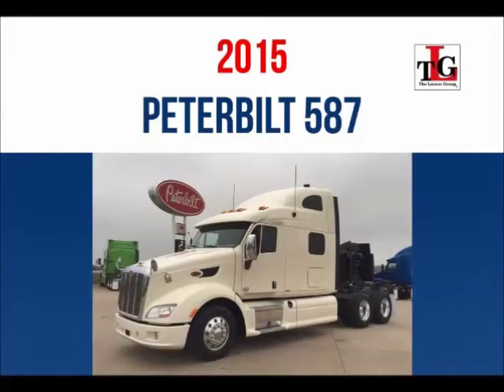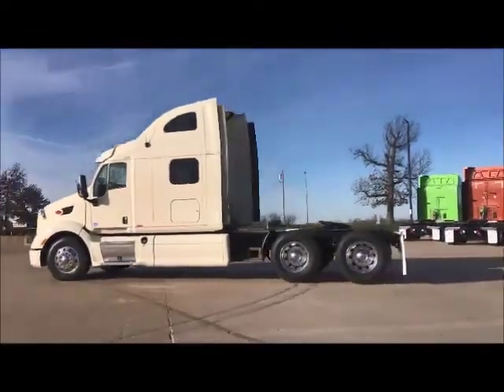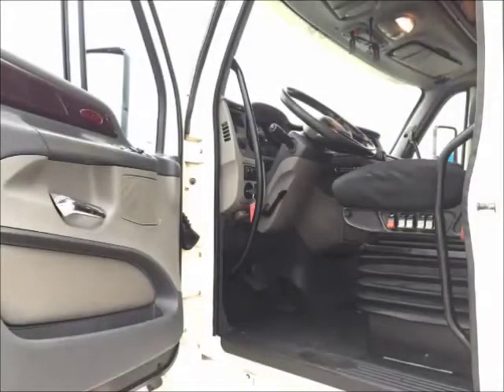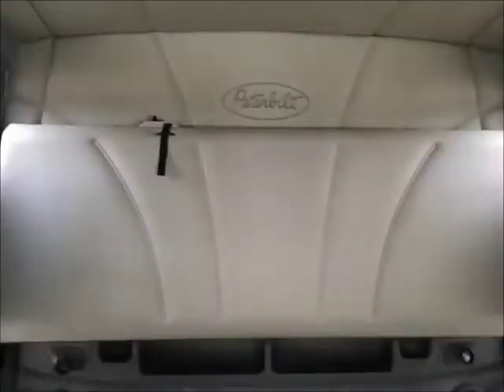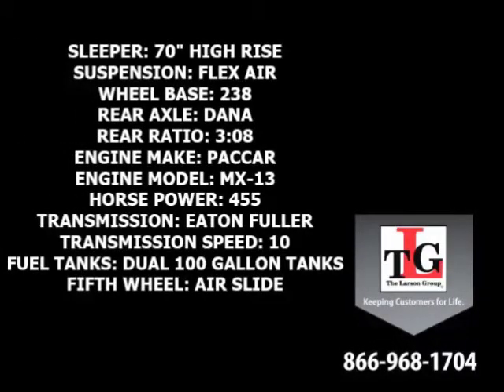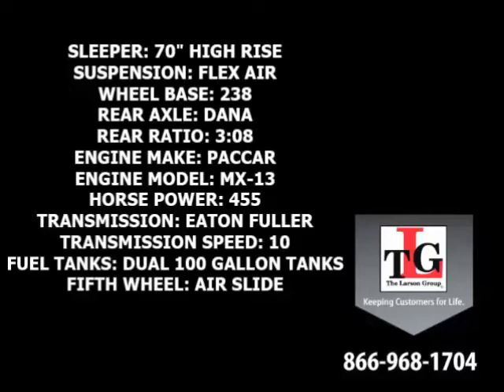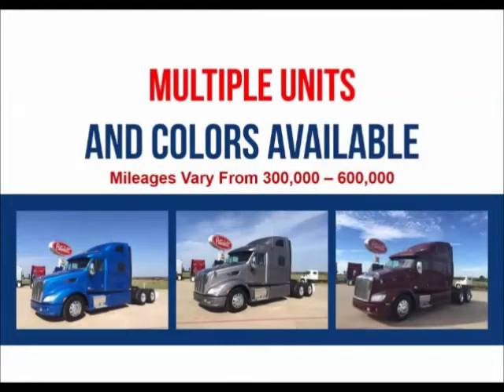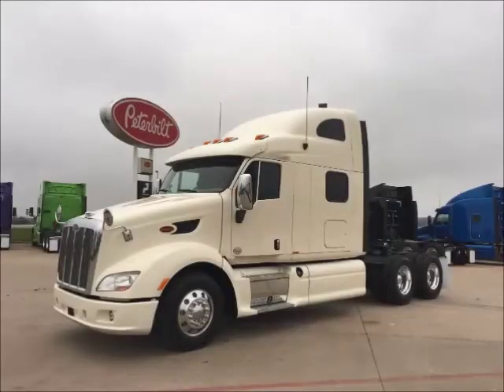2015 PETERBILT 587 For Sale